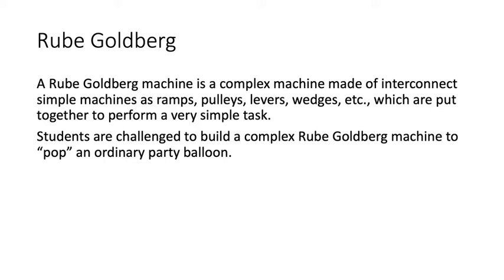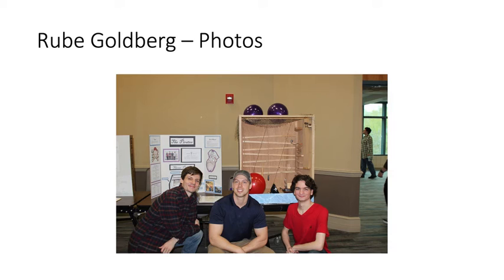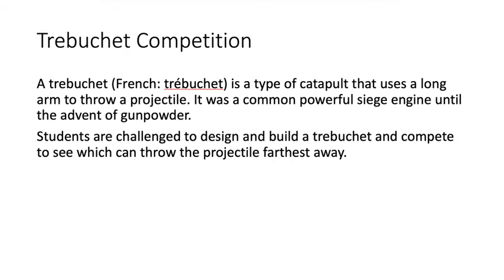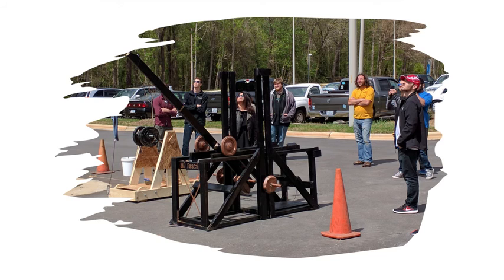Wake Tech Engineering Student Competitions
Interested in Engineering? Watch three activities that Wake Tech students may participate in while earning their Associate in Engineering- AE Degree Program: 1. Rube Goldberg Competition; 2. High Altitude Balloon Project; 3. Trebuchet Competition